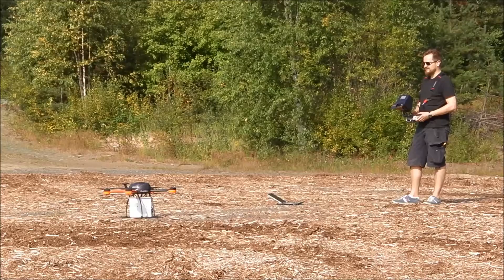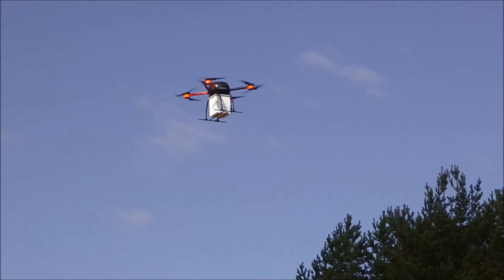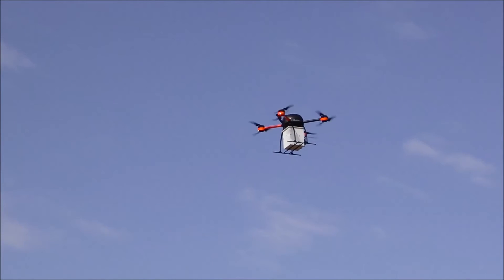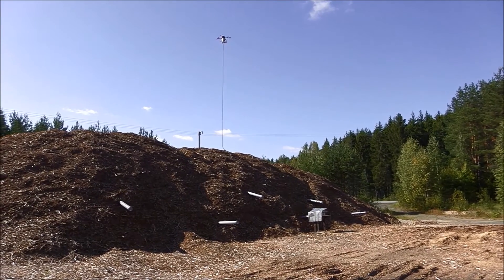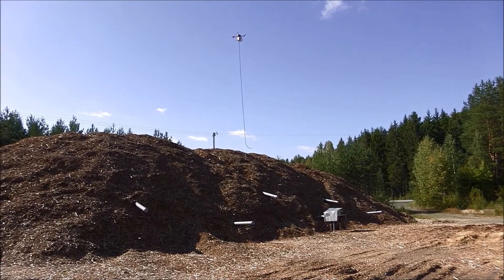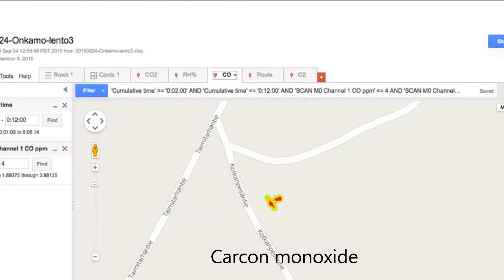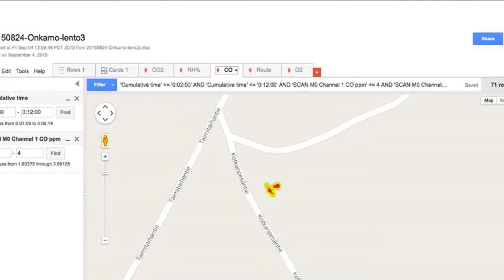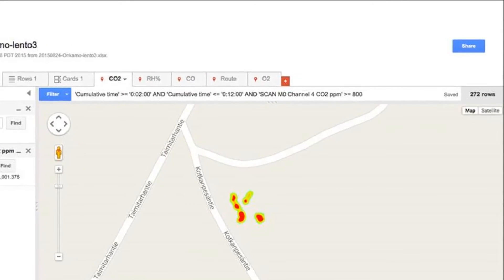BEST Result Footage - Emission trace by drones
Testing of drones for GHG emission analysis of biomass storages.
Lauri Sikanen, lauri.sikanen(at)luke.fi
Natural Resources Institute Finland